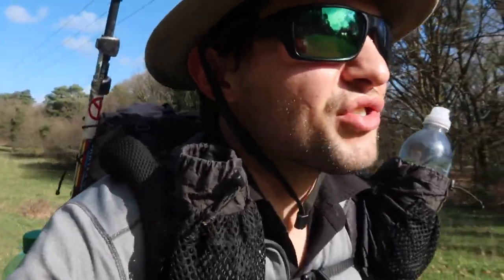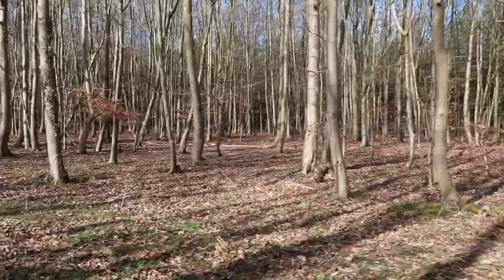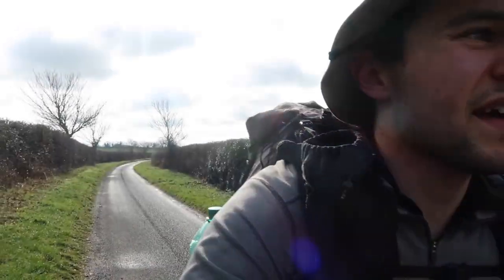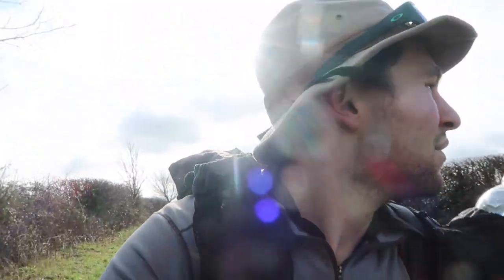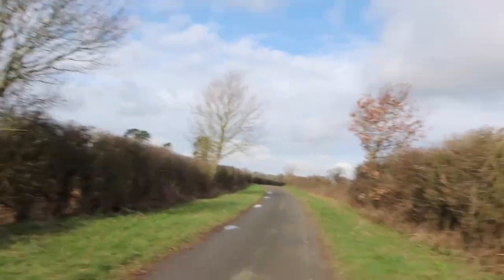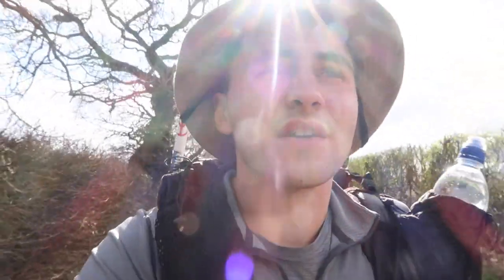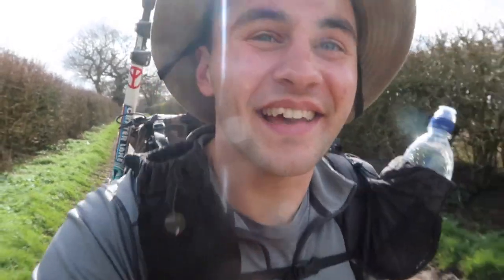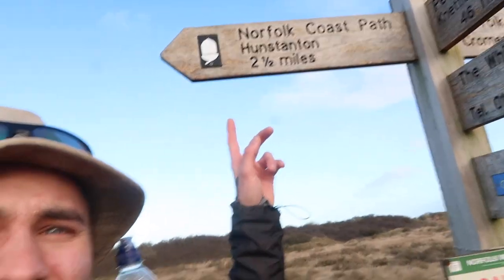Peddars Way - National Trail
In this video I hike the 15 mile Angles Way Extension to Knettishall Heath where I then pick up the 46 mile Peddars Way to Holme Next The Sea. The Peddars Way then picks up the Norfolk Coast Path which runs 84 miles from Hunstanton to Hopton-on-Sea. This is one of the 15 National Trails we have in England and Wales!

Camera I used to film this
Tripod I used to film this
Memory card I used to film this

No time to read?